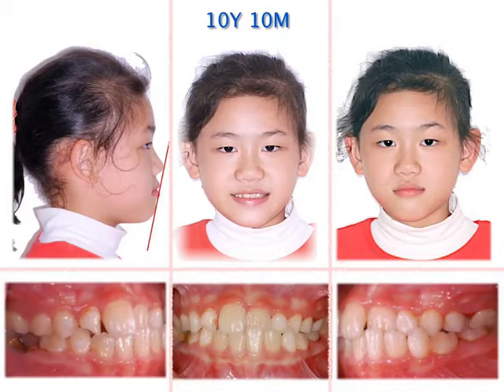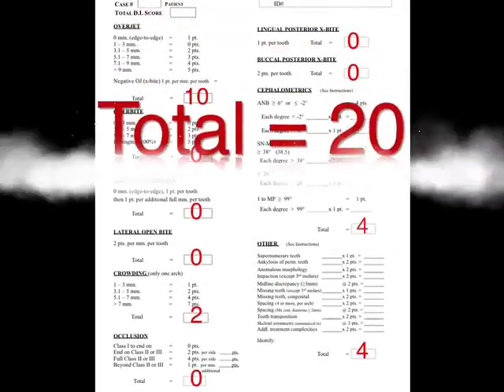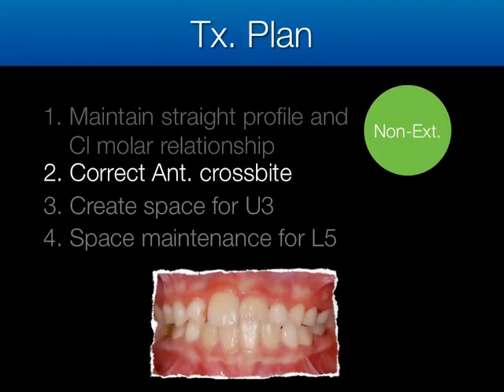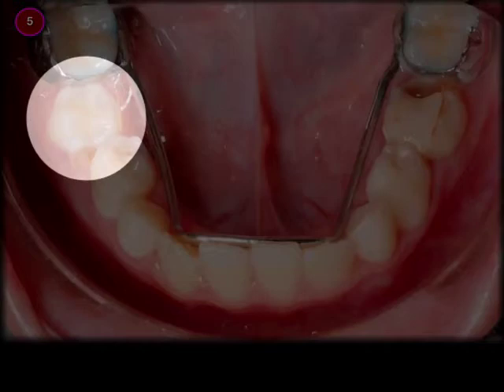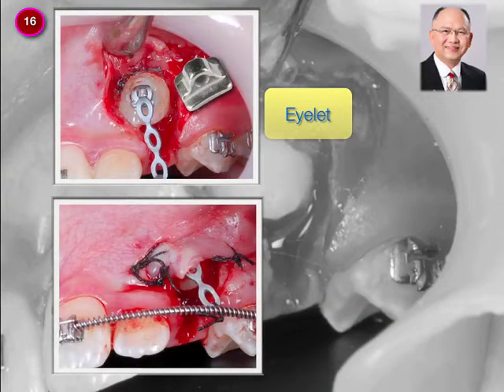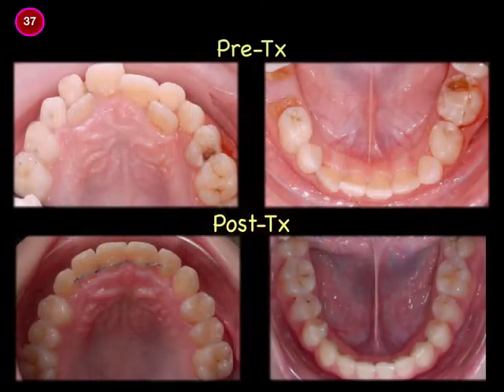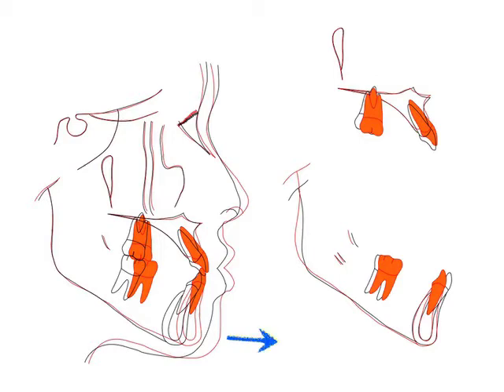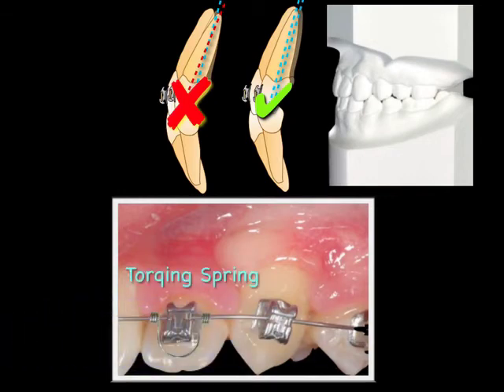V3 iAOI Case 3 Report by Dr Peng Early Treatment in Pre adolescent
Let's invent the future together!

Missing teeth is a common problem in our daily clinical practice, whether you are a GP or a specialist. Chronic tooth loss often results in tilted adjacent teeth, elongation of antagonistic teeth, bone resorption in the edentulous zone, and even maxillary sinus pneumatization. These issues present great challenges for orthodontic or implant therapy. Well designed orthodontic treatment can create more favorable soft and hard tissue conditions and establish a solid foundation for following prosthetic or implant therapy.

Regretfully this is not what we normally observe in our patients. All too often patients receive, what I call "fast food implant therapy" , by only filling up the space with implants when obvious malocclusion and mal-alignment are neglected and untreated. Since late 2010 we have embarked a journey to challenge such practice, and engage in the development of more orthodontic and implant combined treatment. The first international professional association, the International Association of Orthodontists and Implantologists, was formed and the first annual meeting was held in December 2011 in Taipei, Taiwan. In this year's annual symposium, we are excited to have Dr. Thomas Han from UCLA, Dr. Kwang Bum Park from South Korea, our very own Dr. John Lin and myself to share our lessons learned in implant dentistry and ortho-implant combined treatment. In addition, six doctors from a new generation have taken up the challenge to become the first class of IAOI diplomates by presenting their ortho-implant combined case report.

As Steve Jobs said, "We are proud of what we do and what we don't do."I'm equally proud to say that the kind of work we are doing is to invest in the future of dentistry for the wellbeing of our patients-our parents and children. And just as what Jobs confidently and rightfully announced, "the best way to predict the future is to invent one," I sincerely invite you to join us in inventing a better future for our profession. I expect to see all of you at the second annual conference titled, A symphony of Orthodontics and Implantology on December 9, 2012 in Taipei, Taiwan.

Chris Chang DDS, PhD, Publisher